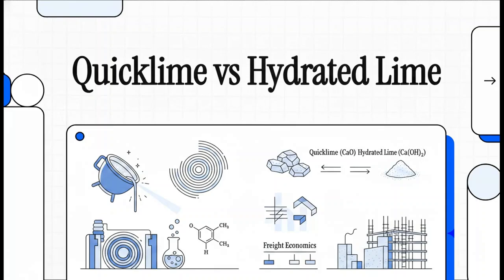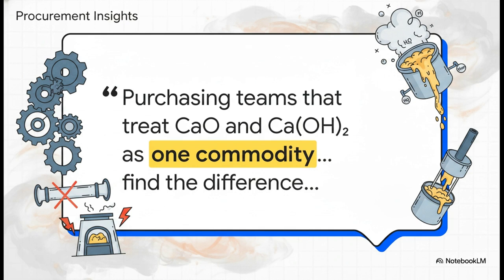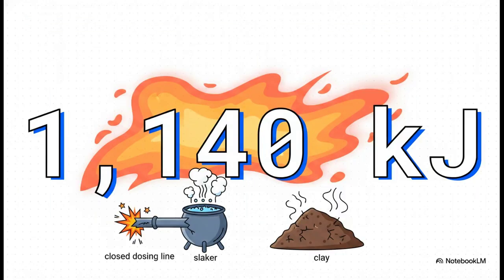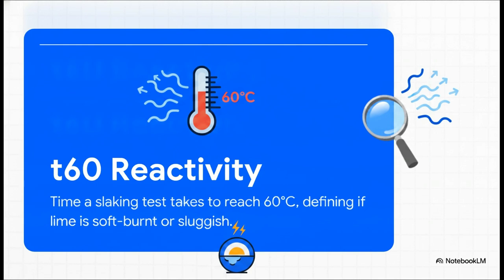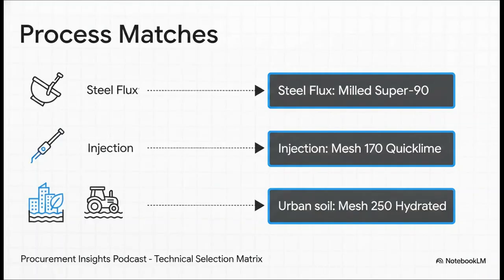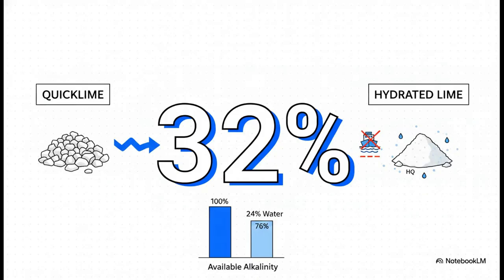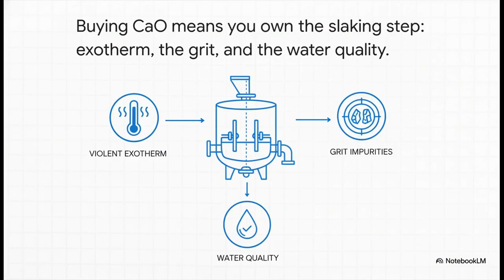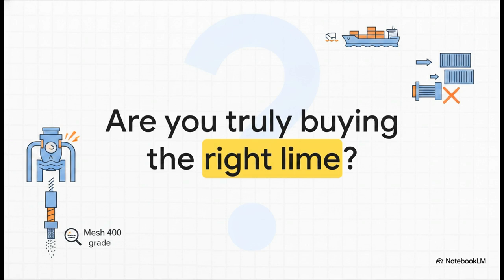Quicklime (CaO) vs. Hydrated Lime (Ca(OH)₂): Technical Selection Guide for B2B Buyers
Confused between Quicklime and Hydrated Lime for your plant or project? In this deep-dive technical overview, we break down everything procurement and engineering teams need to know:
- Chemical differences & reaction kinetics (exothermic vs inert)
- Key technical specs: Available CaO, t₆₀ reactivity, and Mesh fineness (Mesh 250 vs Mesh 400)
- Industry applications: EAF Steelmaking, Soil Stabilisation, and Water Treatment
- Freight logistics & alkalinity trade-offs